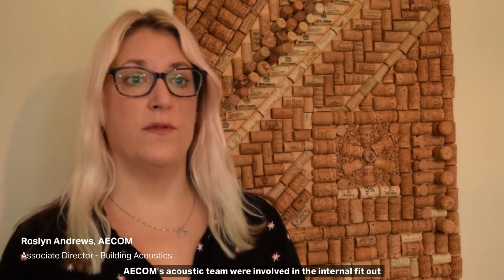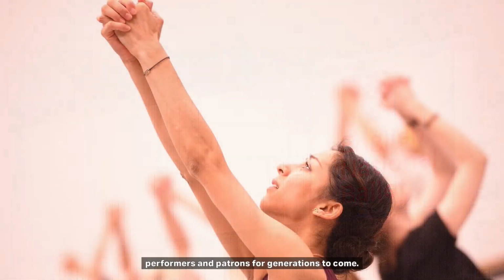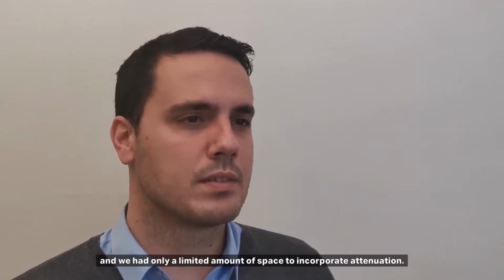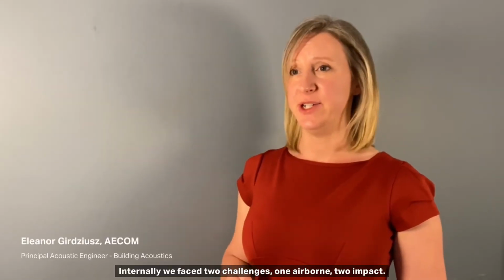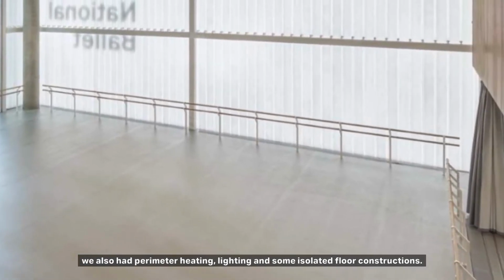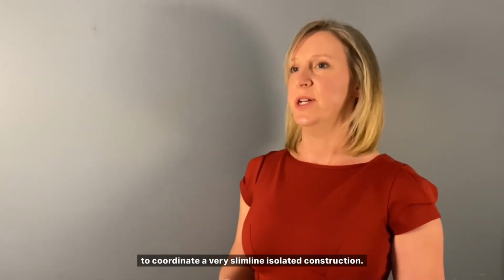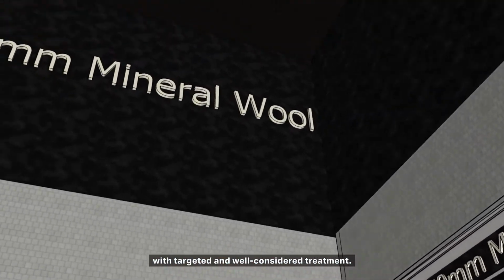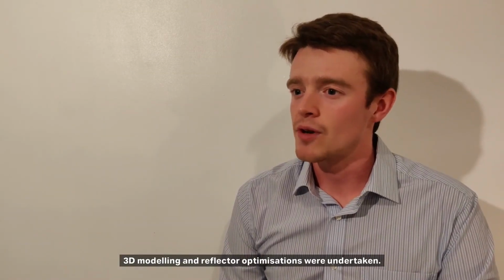ANC Awards Shortlisted Projects - AECOM for the English National Ballet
AECOM Acoustics supported English National Ballet every step of the way in achieving its dream of having a permanent performance venue of its own.

The project presented numerous design challenges, in particular ensuring a good level of acoustic separation between spaces with the professional gymnasium and rehabilitation suite directly above the administration areas and engagement spaces directly above the music room.

Another key feature of the building is enormous panels of artwork in the main atrium and exhibition space which help to minimise the overall level of noise build-up and provide perfect conditions for various types of break-out performance.